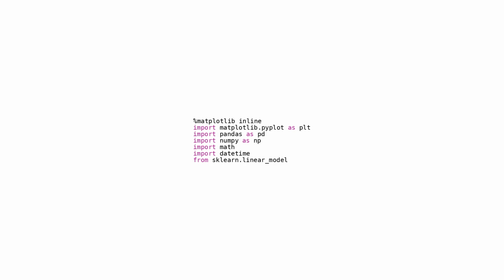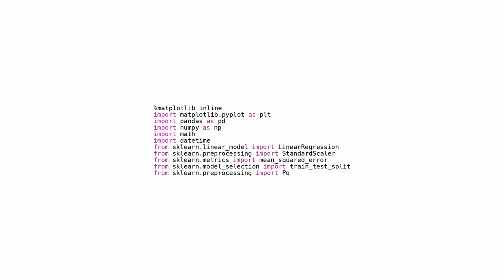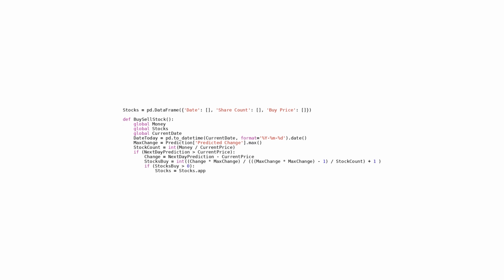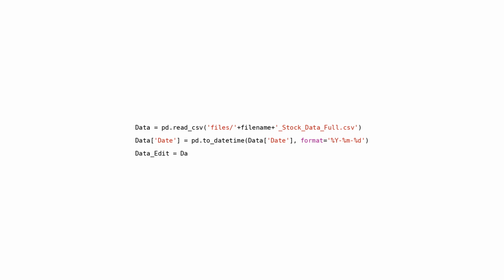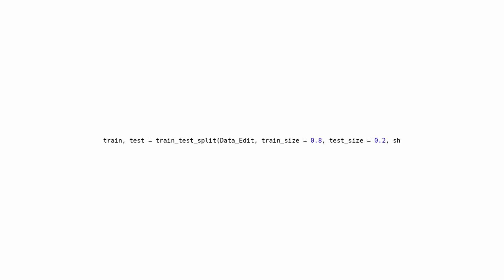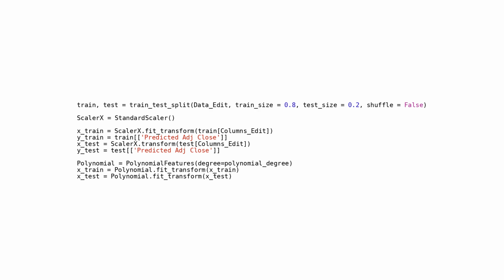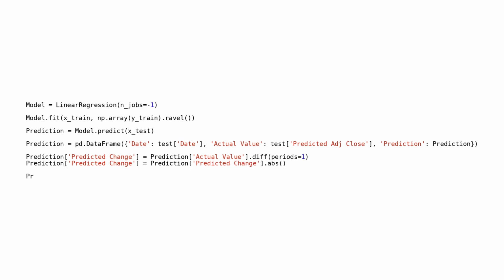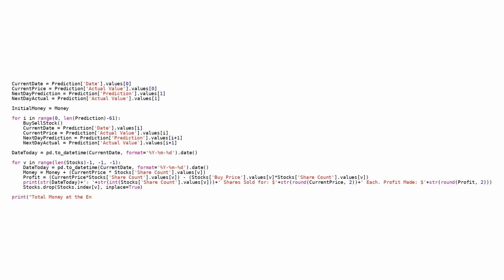Step by Step Guide to Creating Your First Stock Trading Bot Using Python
Join us in this detailed tutorial as we dive into the world of algorithmic trading using Python. Whether you're a beginner or an experienced coder, this video will guide you through the entire process of building an automated trading bot from scratch.

What you'll learn:

Import and Set Up: We start by setting up our Python environment and importing all the necessary libraries for data analysis and machine learning.
Data Manipulation: Learn how to read, manipulate, and prepare stock price data for analysis. This includes scaling, transforming, and splitting the data.
Predictive Modeling: We implement a linear regression model to predict future stock prices based on historical data. You'll see how we fit the model, make predictions, and interpret the results.
Trading Logic: Explore how to write a function that simulates buying and selling stocks based on the model's predictions. This function dynamically decides when to buy or sell based on predicted and current prices.
Performance Evaluation: Track the performance of the trading strategy over time, calculating profits and making adjustments as needed.
Key Takeaways:

Practical experience with Python for data science and finance.
Insights into the use of machine learning in real-world applications.
Understand the complexities of algorithmic trading and how automated systems can be used to make trading decisions.
This tutorial is perfect for those looking to get their hands dirty with code and gain insight into the fascinating world of financial technology. So, gear up to transform your theoretical knowledge into practical skills and start trading smarter!